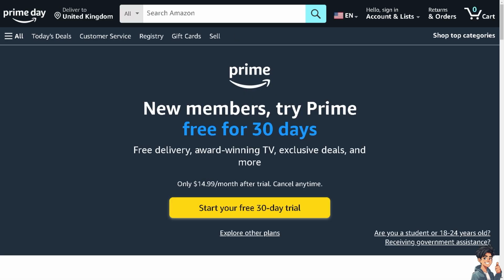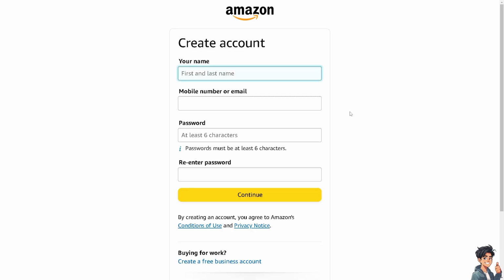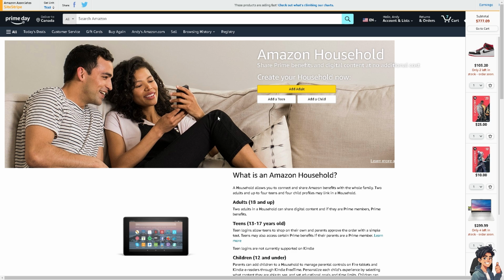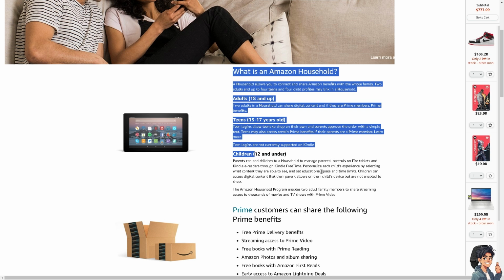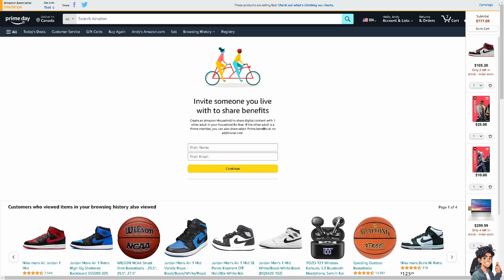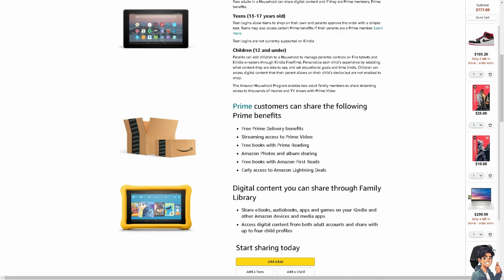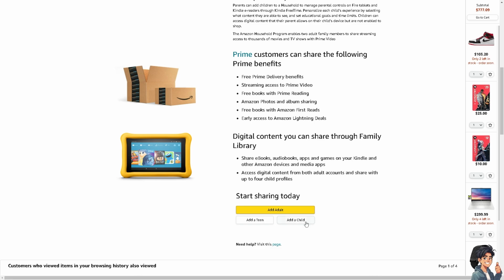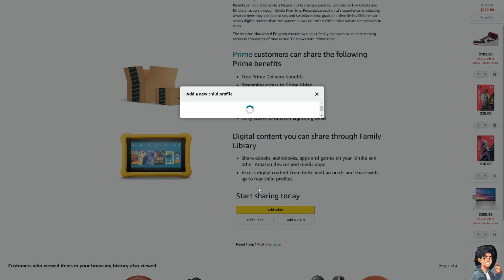How To Add Family Member To Amazon Prime Account (Full 2025 Guide)